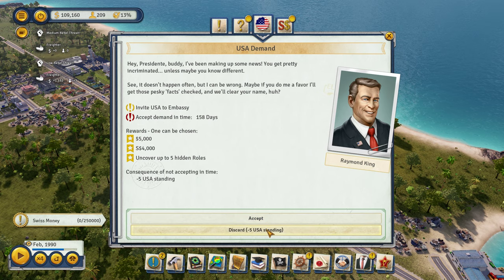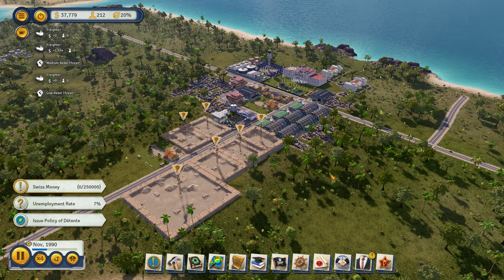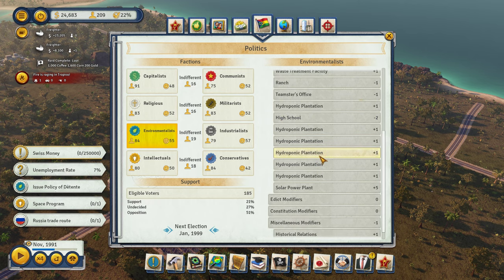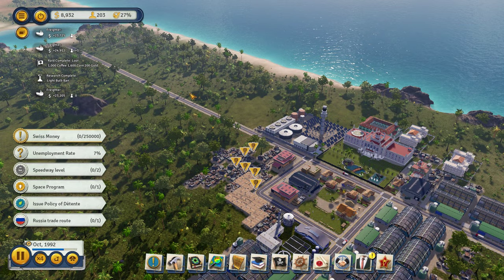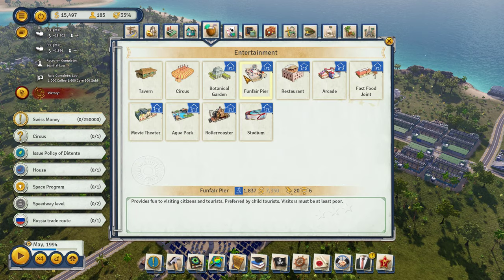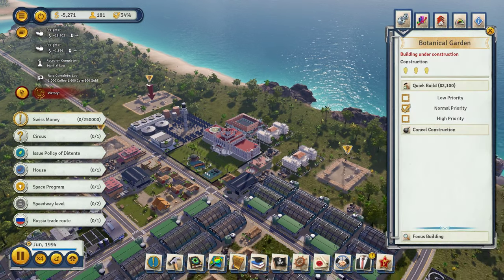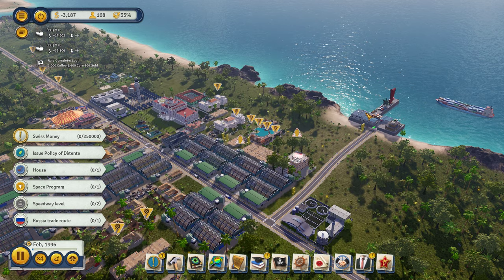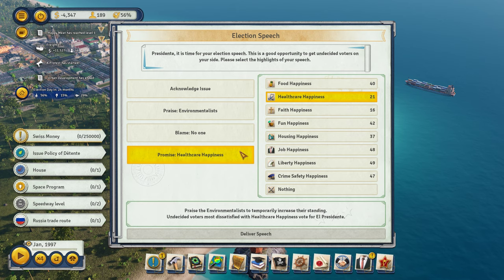Tropico 6 walkthrough: How to keep the environmentalist happy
El Presidente is now the biggest supporter of the environmentalist cause. In this Tropico 6 gameplay walkthrough I am going to show you how to build a eco friendly Tropican paradise for the environmentalist faction. Managed to obtain 100 respect from this faction. Here is how El Presidente can easily obtain the enviromentalist support.
Starting from the modern times.